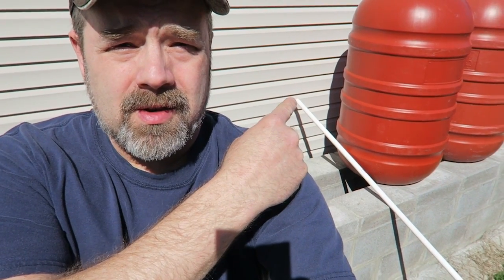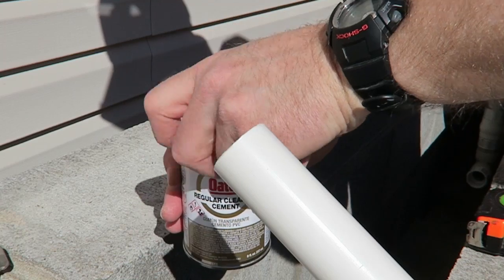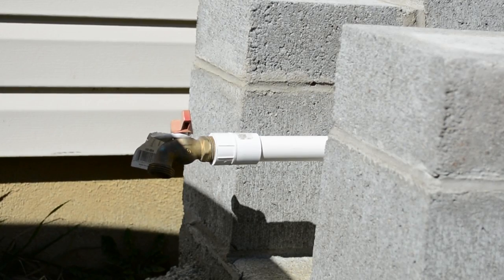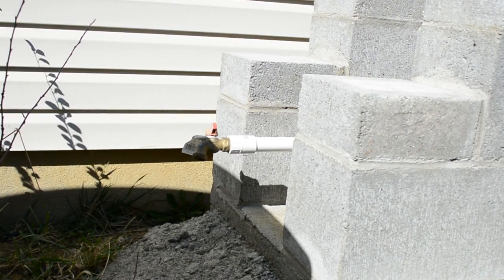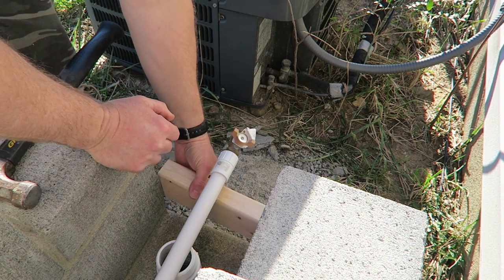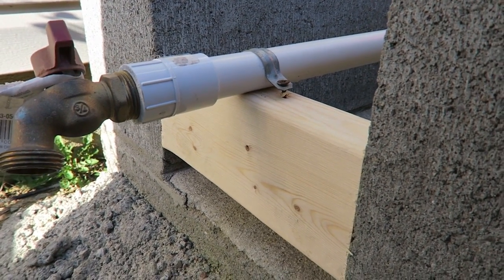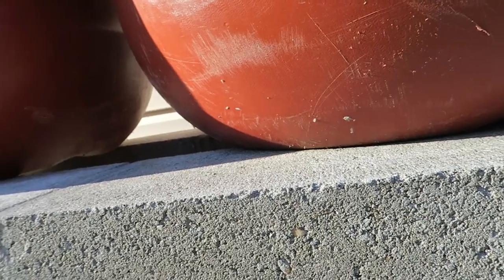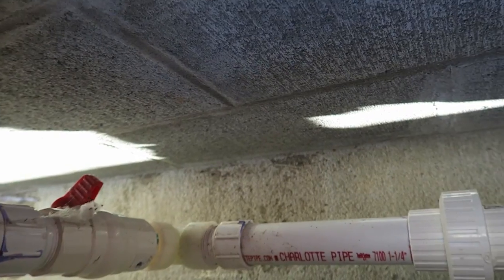Amazing Rain Water Harvesting System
After hooking up the faucet and repairing a small leak the rain barrels are ready for duty! Awesome!

Some gardening stuff you might like

I'm a prepper and I have fun creating lots of content. Some content is about prepping and survival, and some content is just about daily stuff.

Background Music From Videoblocks.com
1. a-funky-parliament_GkHrYV4_
2. el-nino-is-driven_fJfEAHVu